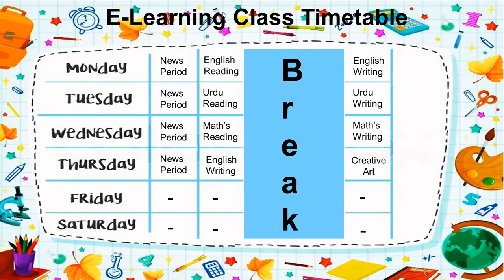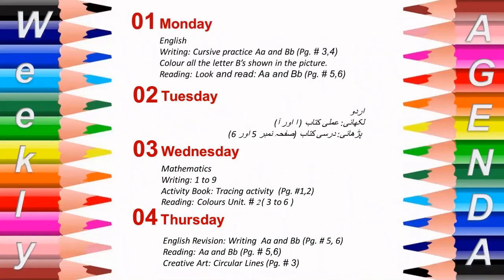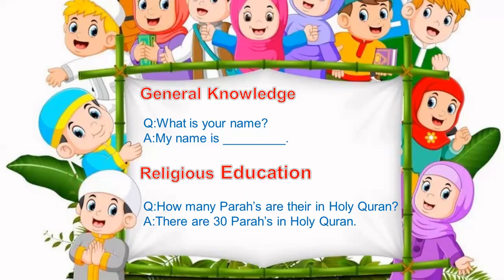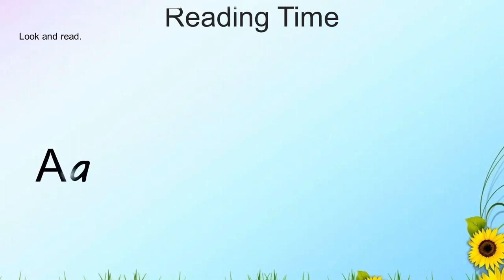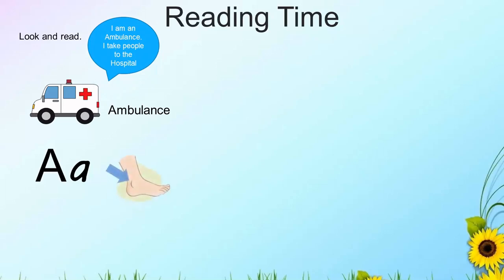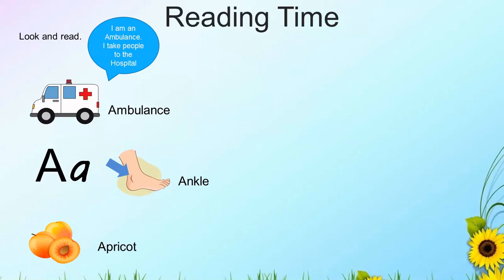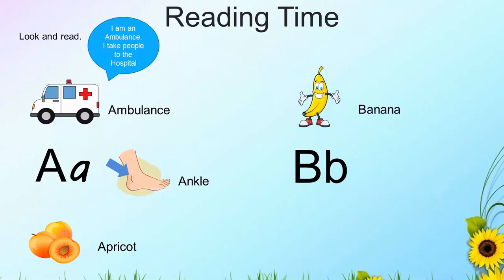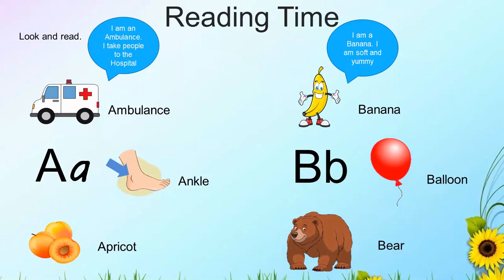KG-II English: Week # 01, Lecture # 01/Part 1